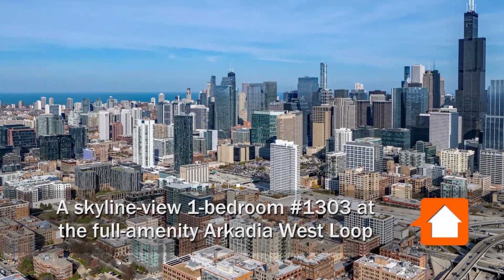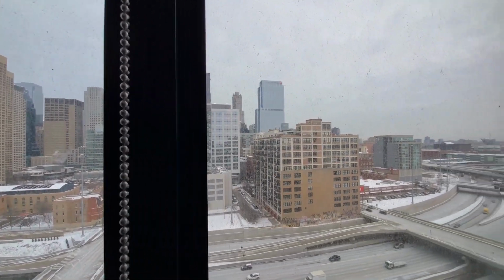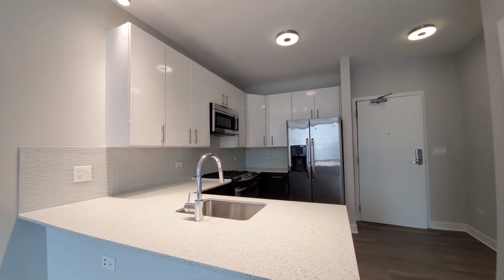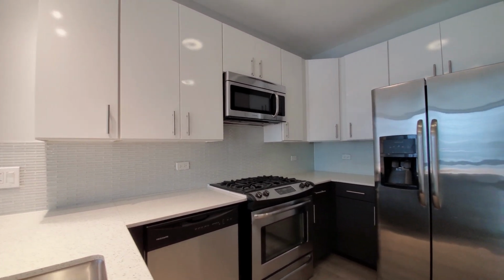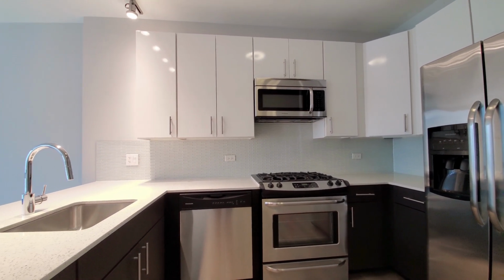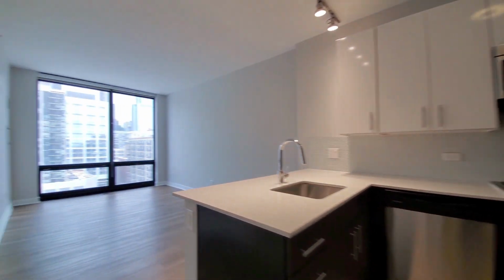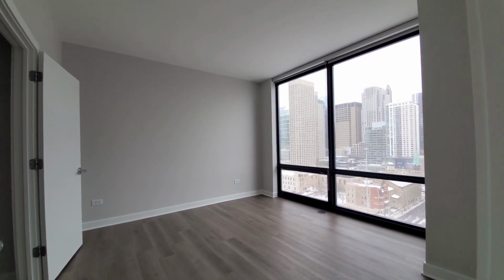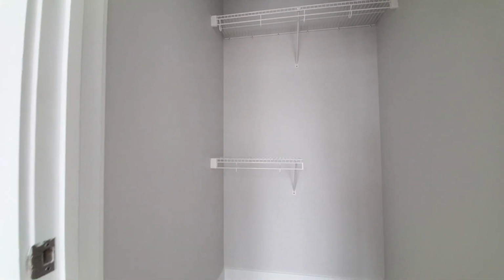A skyline-view 1-bedroom #1303 at Arkadia West Loop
Arkadia is a pet-friendly luxury apartment tower at 765 W Adams in the Greektown section of the hot West Loop. The location affords walk-to access to public transit, UIC, and a large selection of dining and nightlife options.

Arkadia's extensive amenities include a sprawling pool deck with grilling areas, a fitness center, and resident lounges. The building has on-site management, maintenance and leasing staff and 24/7 door staff.

Arkadia's studio to 3-bedroom, 2-bath apartments have high ceilings, floor-to-ceiling windows, upscale kitchens and baths, in-unit washer / dryers and plank flooring in living areas.